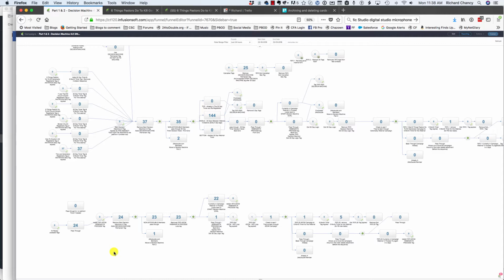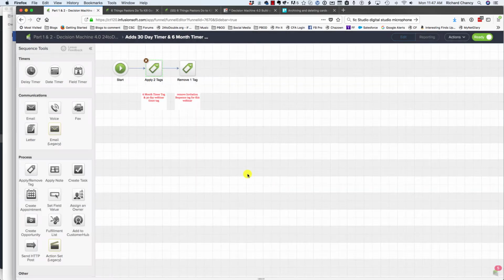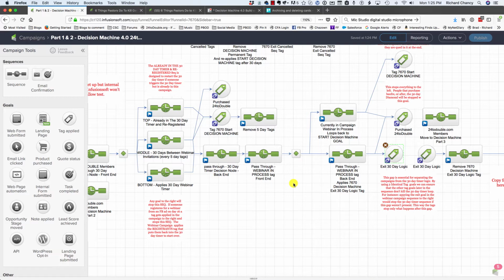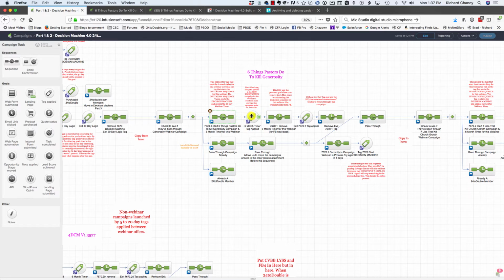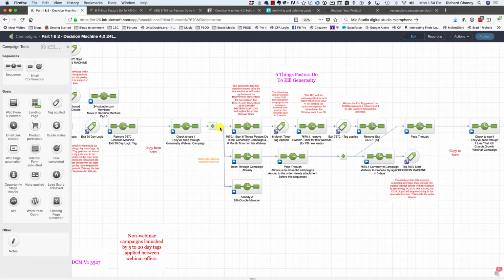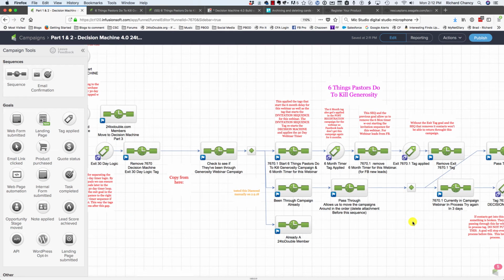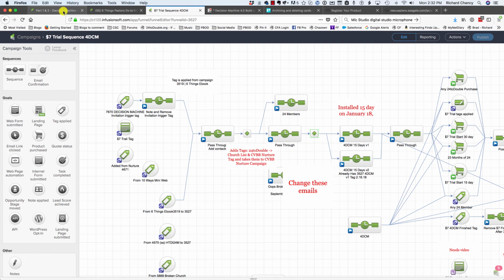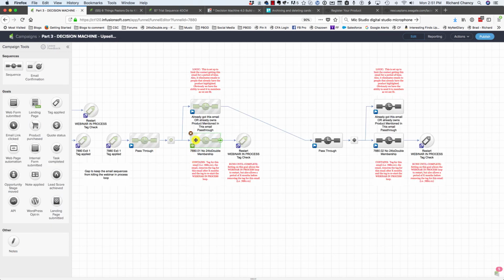Decision Machine Infusionsoft Setup 7670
Table of Contents:

00:00 - DECISION MACHINE Overview
02:10 - PART 1: Starting The Machine
03:05 -   How We Sell W Webinars
09:03 - Remove Inv Seq Tag
10:55 - Remove Start DECISION MACHINE tag
11:55 - 3 Min Timer Start DM
12:16 - Current Members
13:46 - 30 Day Timer Logic
18:06 - Webinar In Process logic
23:20 - Webinar Automation (Tags & Logic)
25:46 - Invitation Trigger & 6 Month Tag applied
32:08 - Error 500 when testing decision diamonds
35:32 - Webinar N Process Fail Safe 7670.1
37:19 - Text Me: We have a problem
38:25 - Recap & Serving The Next Webinar
41:31 - Re-Add Canceled Members to DM
43:16 - Purchased Product: Stopping The Machine
44:58 - Stopping For New Purchase
46:22 - PART 2: DECISION MACHINE 4DCM
53:42 - Reporting Overview
56:03 - PART 3: marketing Between Part 1 & 2